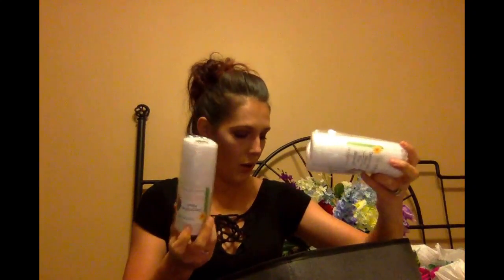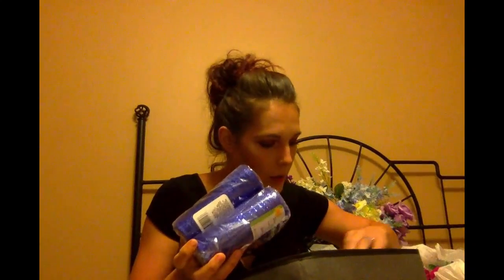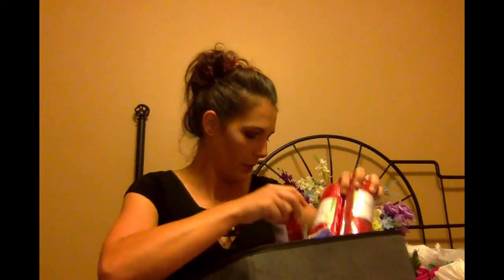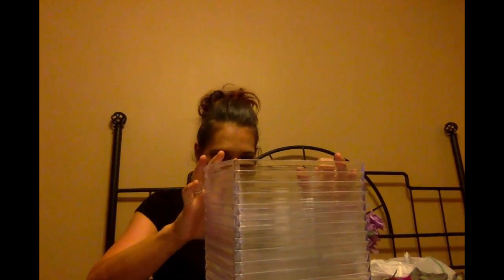$250+ dollar tree haul may 1st-6th pt1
hey guys I hope you like my huge dollar tree haul there will be 3 parts to this haul because of all of the stuff lol I hope everyone enjoys pt 1 of my haul and pt 2 and 3 will be up either later on tonight or tomarrow  give me a thumbs up if you want to see more of these videos and leave me a comment and let me know what else you want to see or if you yourself have bought any of these items and if you loved or hated them ill see you guys in the next video    mauhh xoxoxox